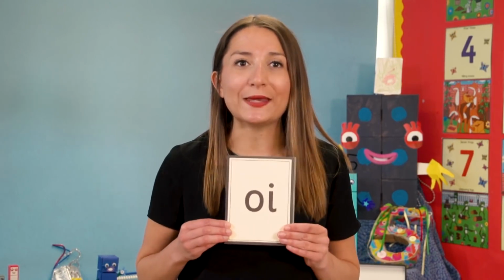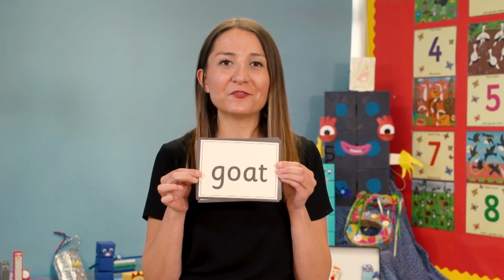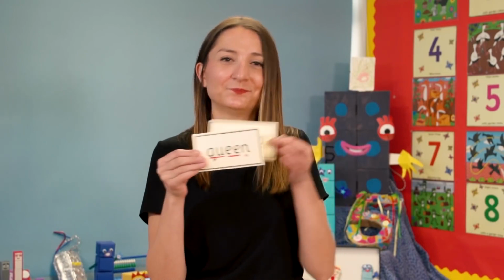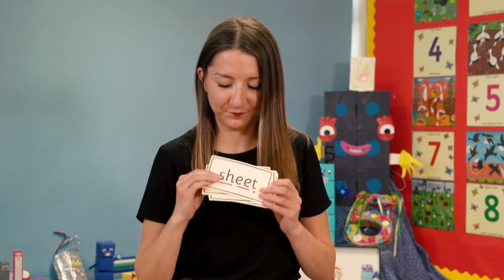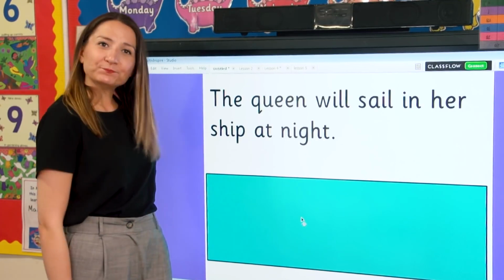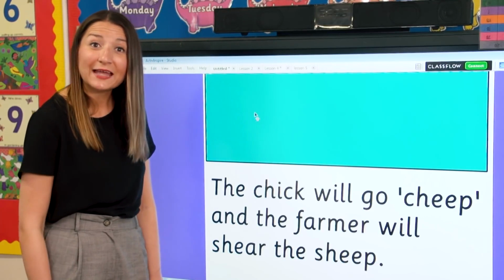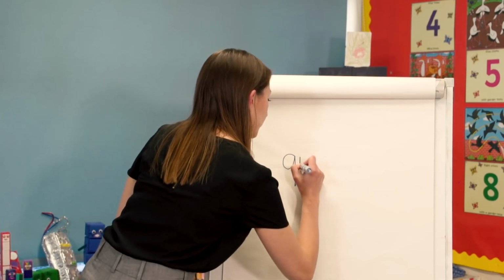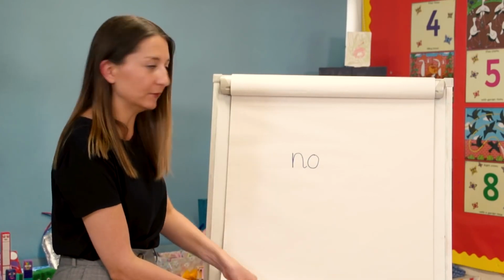Lesson 26 Review and extend